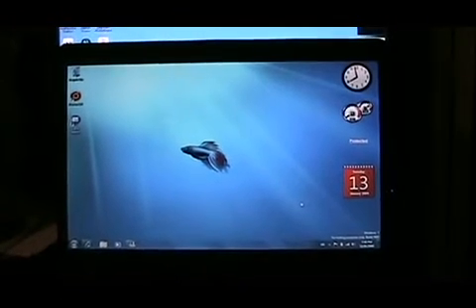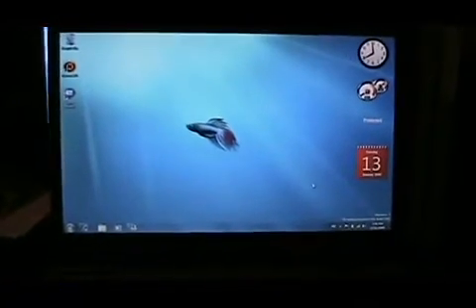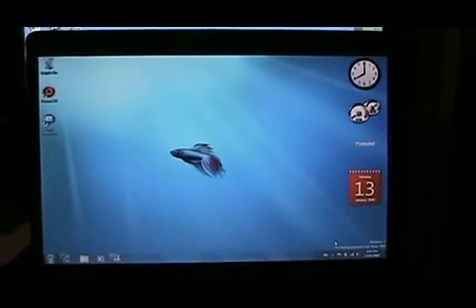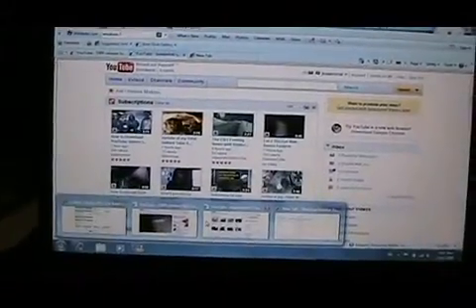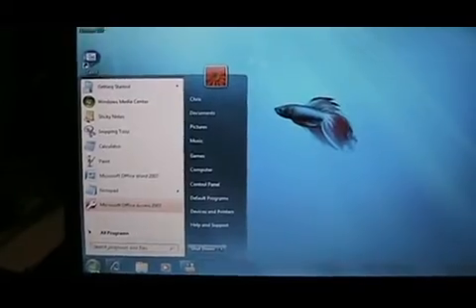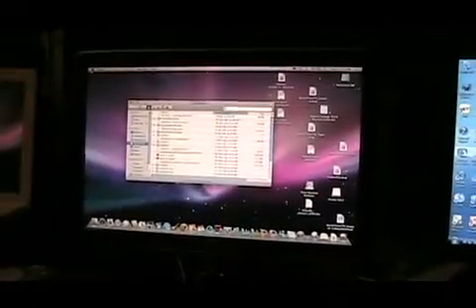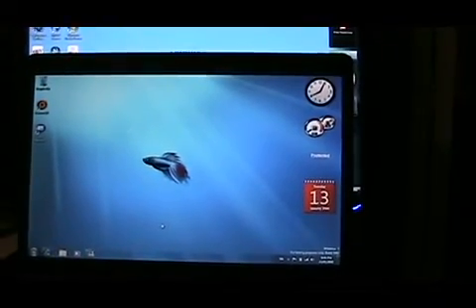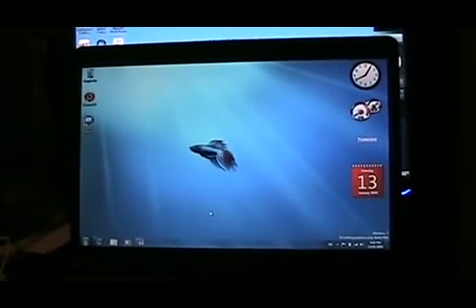Windows 7 on my Toshiba Satellite A100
I decided that I was confident enough with my experience running Windows 7 in a virtual machine on my MacBook to try it on my three year old Toshiba laptop.